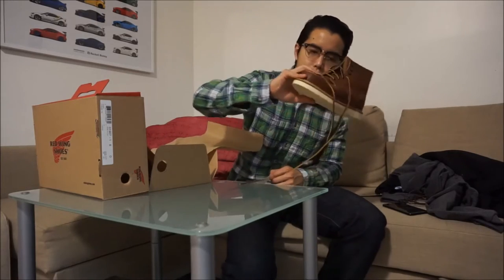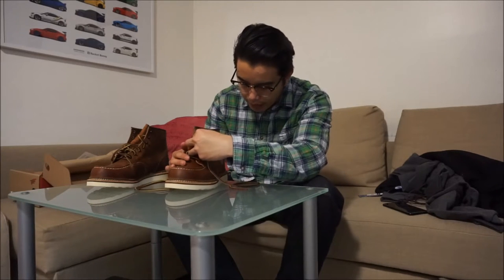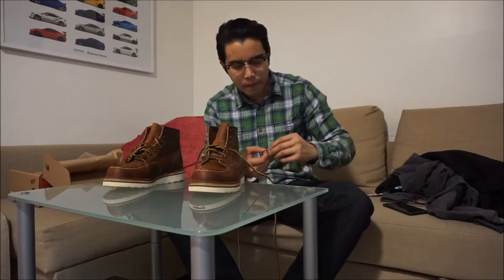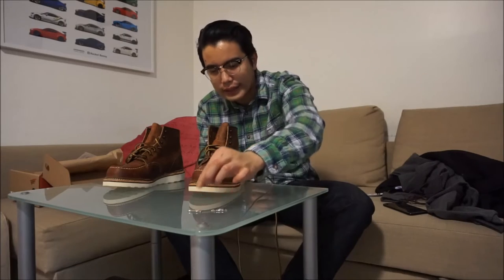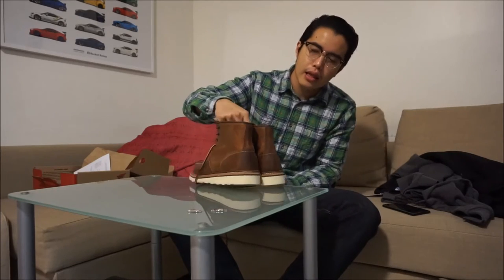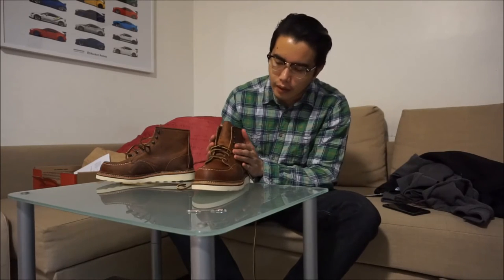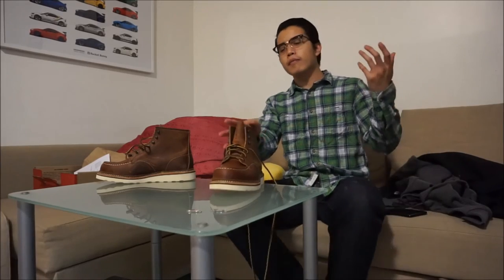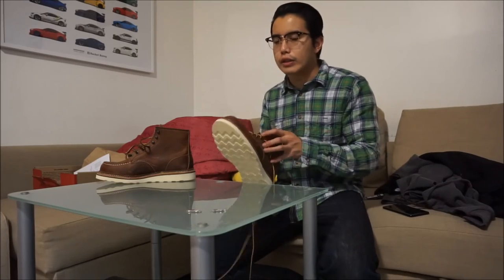Red Wing Heritage 1907 Boot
We are continuing to try our best with releasing new videos so please be patience with us by staying tuned in to our channels and watch all the other videos if you haven't already!

This is the Facebook page for Buy/Sell/Trade sneakers PRIMARILY around the Orange County area all the way to Los Angeles!

Follow my bro Kai on instagram: @yayjz